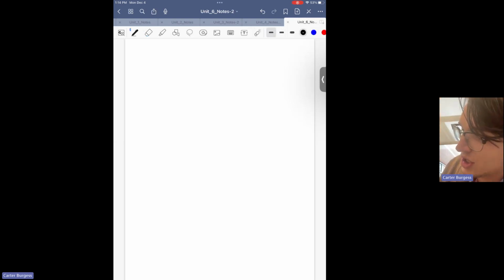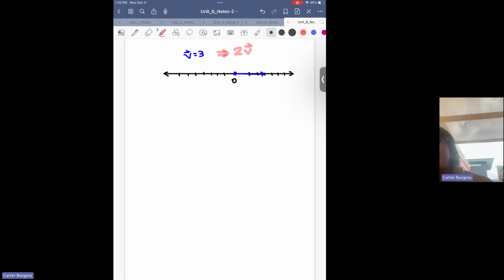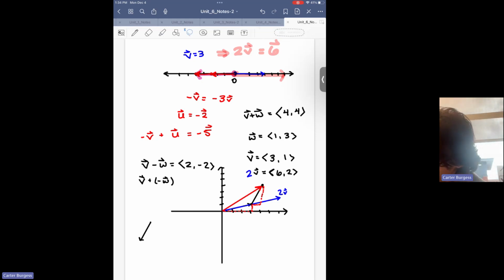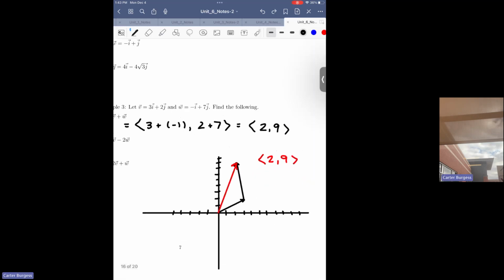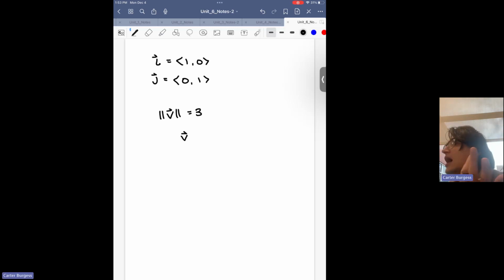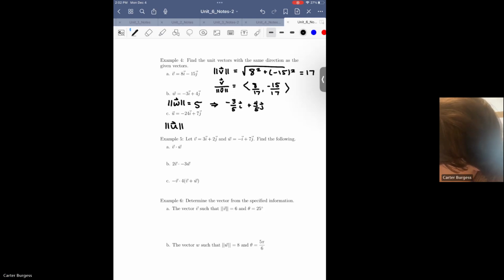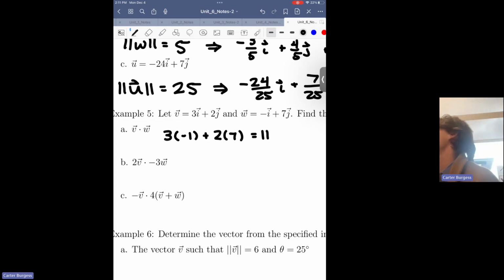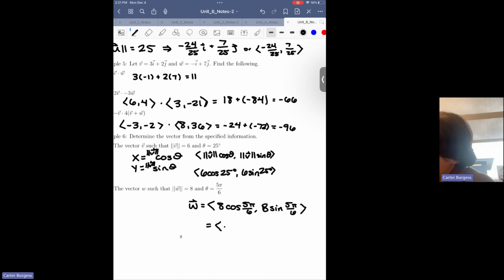Lecture 6.3 Part 2 - Vector Addition, Scalar Multiplication, Unit Vectors, and Dot Products